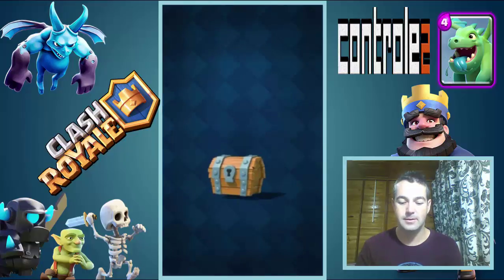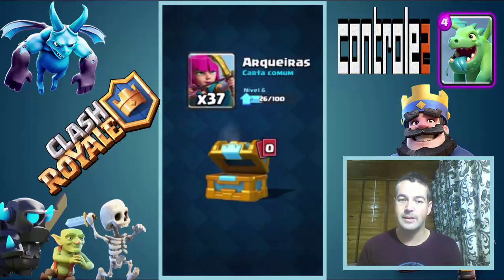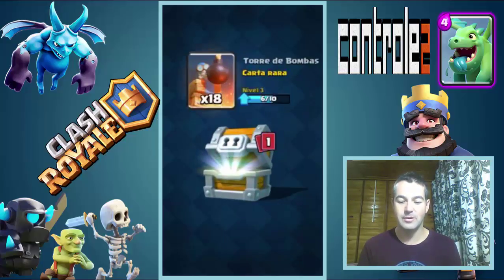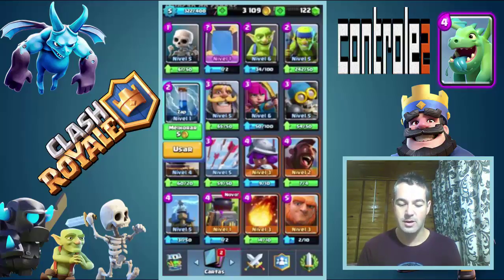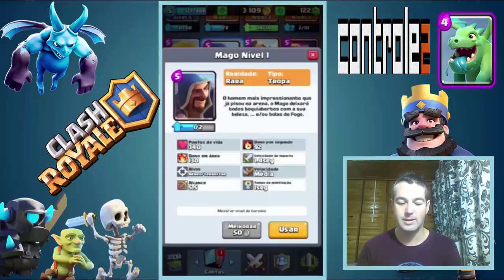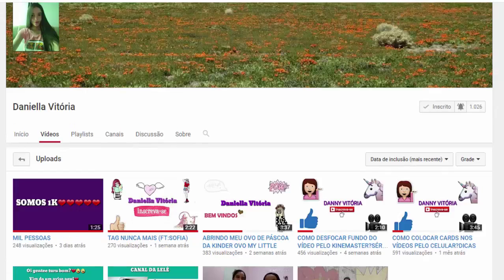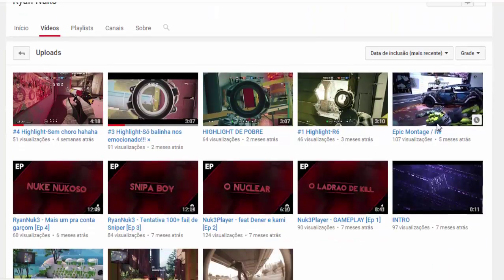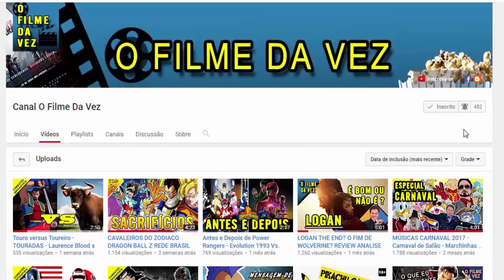Clash Royale #3 - Abrindo 7 Baús #2 (Rápidinha de Domingo!)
Grupo: Nação Youtubers
Busquem no Face: nacaoyoutubersoficial
1-Contribuiu com Peças e Hardware/
2-Contribuiu com Banner - Logo e Intros/

### NOS ACHE NOS GAMES
Roblox - retrogamesbr1988
Free Fire - Fernando - RetroGames30
Free Fire - Arthur - Arthur00115F
Creative Destruction - RgBr30 (android) e RetroGbr30 (Steam)

Abraços - Arthur (filho) & Fernando (papai) - (Retro Games BR 3.0)
▬▬▬▬▬▬▬▬▬▬▬ஜ۩۞۩ஜ▬▬▬▬▬▬▬▬▬▬▬▬▬
Face: retrogamesbr3
▬▬▬▬▬▬▬▬▬▬▬ஜ۩۞۩ஜ▬▬▬▬▬▬▬▬▬▬▬▬▬
Canal: Aula de História na Web 3.0
Busque no Youtube
Face: auladehistorianaweb30
▬▬▬▬▬▬▬▬▬▬▬ஜ۩۞۩ஜ▬▬▬▬▬▬▬▬▬▬▬▬▬
PARCEIROS NOS COMENTÁRIOS!
▬▬▬▬▬▬▬▬▬▬▬ஜ۩۞۩ஜ▬▬▬▬▬▬▬▬▬▬▬▬▬
Lema do canal: "Gráficos não são importante, mas sim a diversão!